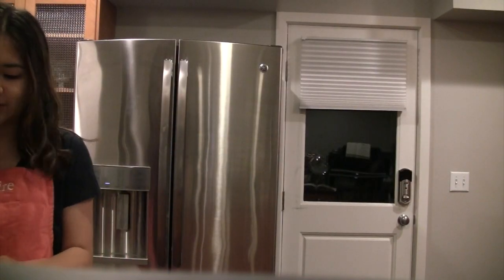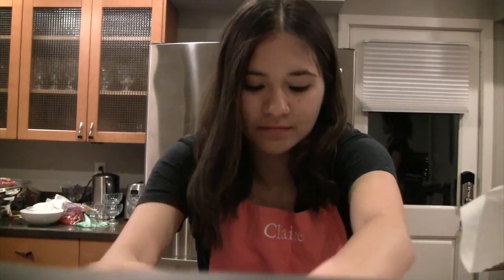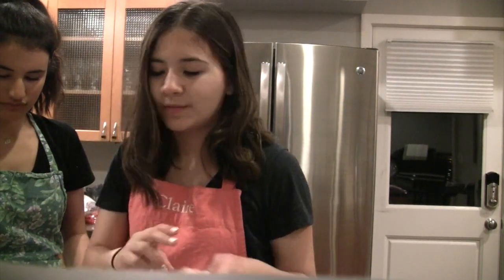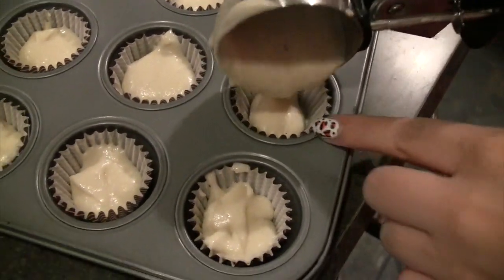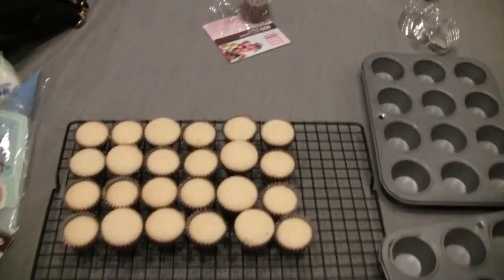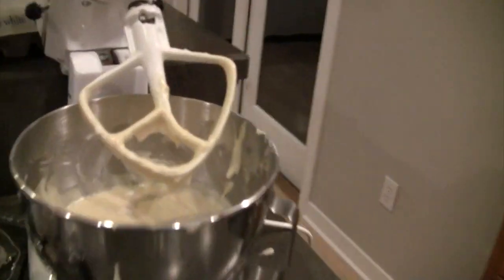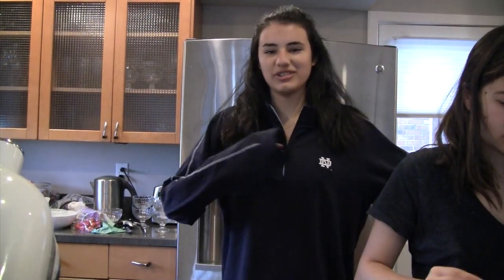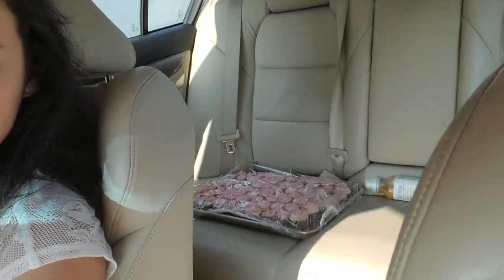Baking 166 Cupcakes (Vlog)!!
Hey guys!! Yara and I recently had a fun adventure baking mini cupcakes for a summer camp, and so we decided to try out vlogging! If you like this video, please be sure to give it a thumbs up and let us know if you think we should do more vlogs :) See you soon, and have a great summer!!

Main songs featured in the video:
-"Roar" by Katy Perry
-"Uma Thurman" by Fall Out Boy
-"Temporary Fix" by One Direction
-"You Can't Stop The Beat" from the musical "Hairspray"
-"We Are Never Ever Getting Back Together" by Taylor Swift
-"The Arena" by Lindsey Stirling
(All rights to these artists!!)